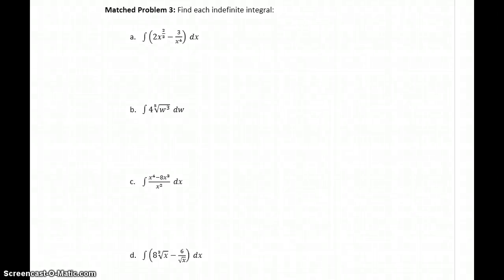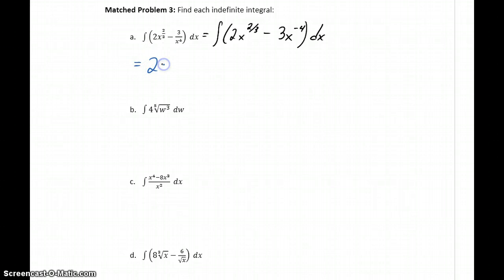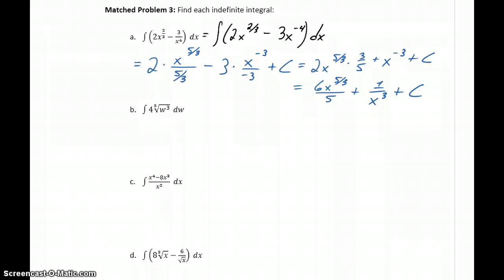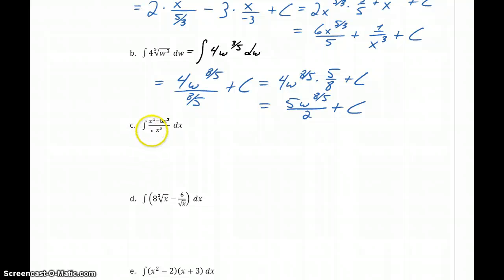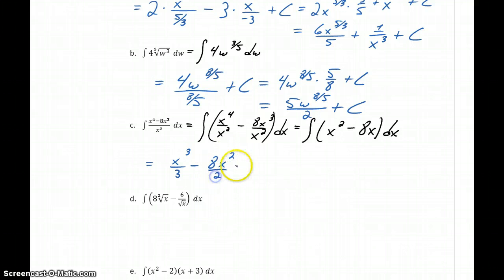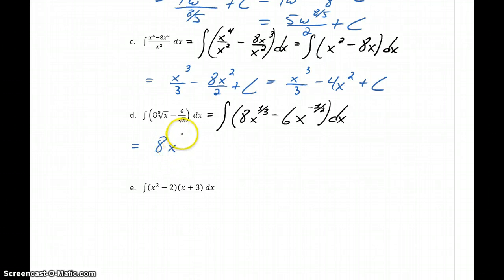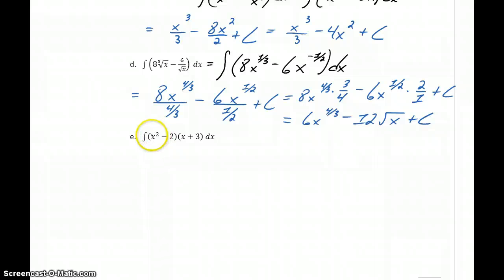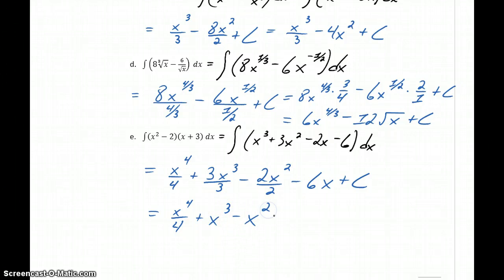MATH 151 Module 10.1 Matched Problem 3